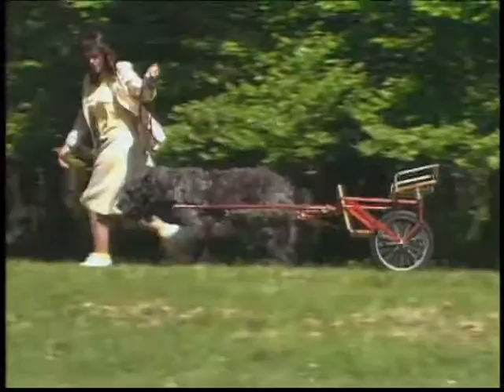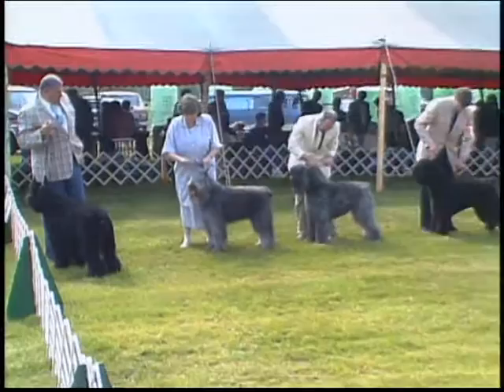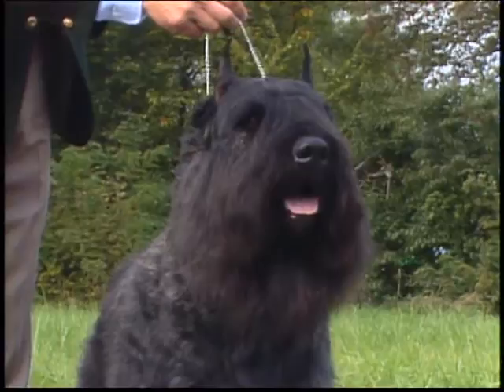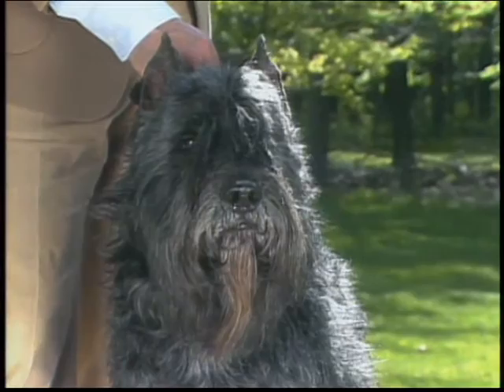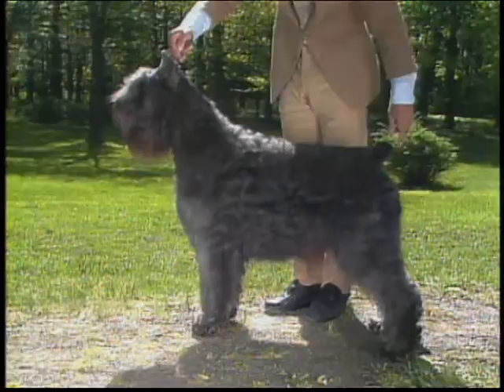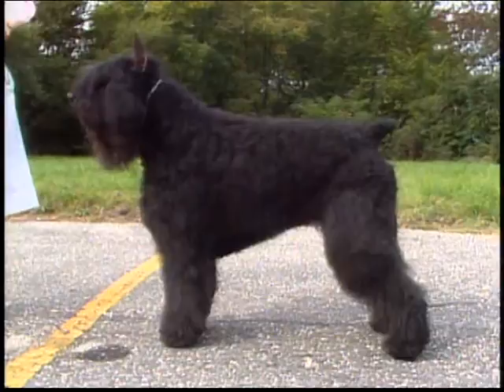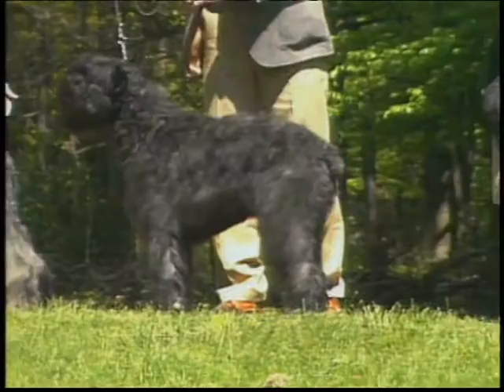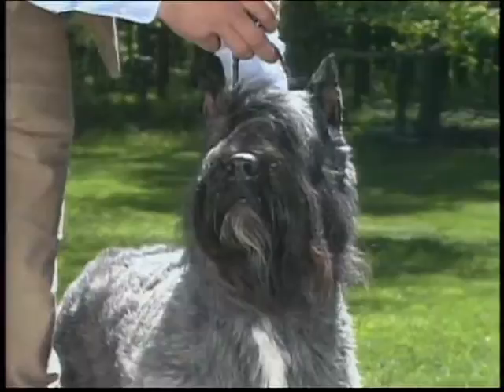Bouvier Des Flandres - Boyero De Flandes - ブービエ・デ・フランダース - AKC Dog breed series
Bouvier Des Flandres - Boyero De Flandes - ブービエ・デ・フランダース - American Kennel Club - Dog breed series 1987 - American Bouvier Des Flandres Club
Group 1 - Fédération Cynologique Internationale